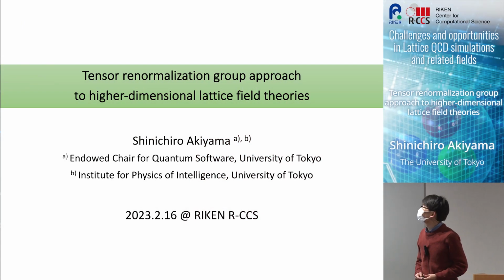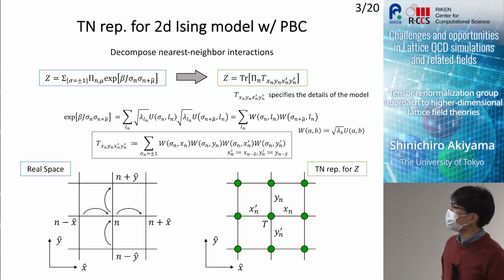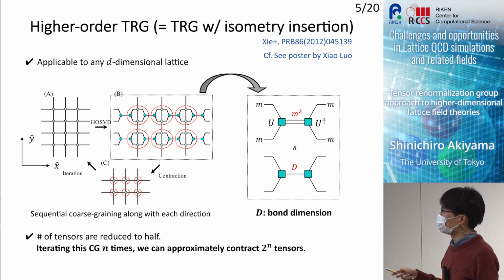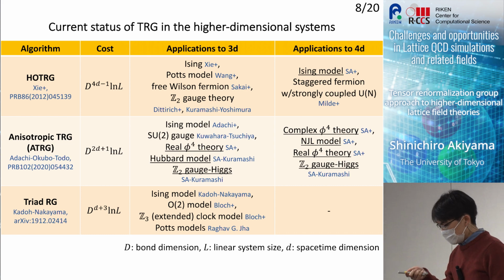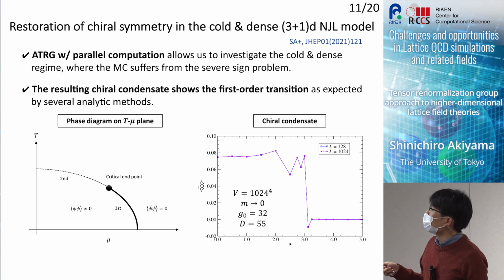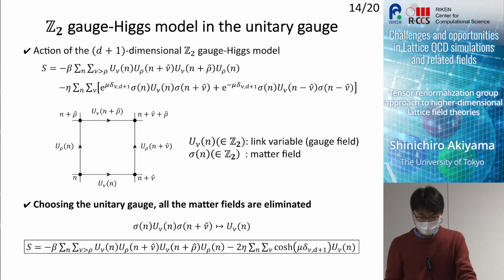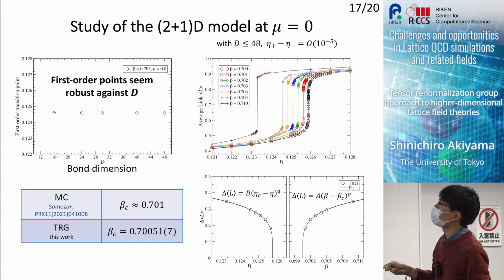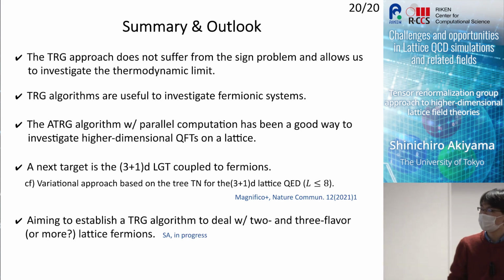"Tensor renormalization group approach to higher-dimensional lattice field theories"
Challenges and opportunities in Lattice QCD simulations and related fields, 16 February, 2023

Shinichiro Akiyama (The University of Tokyo)

Challenges and opportunities in Lattice QCD simulations and related fields